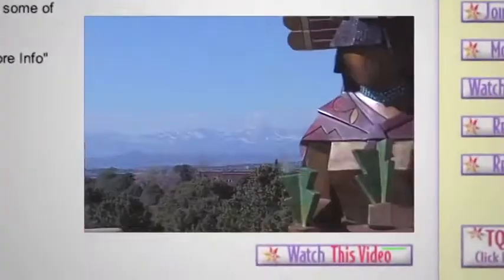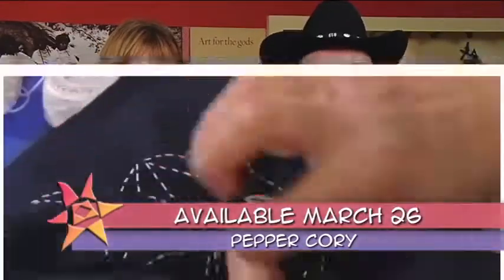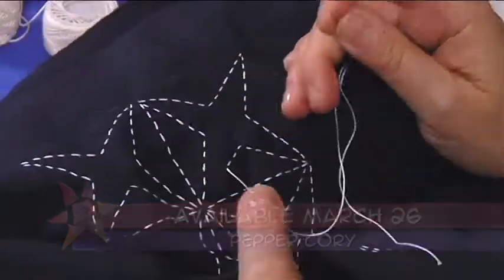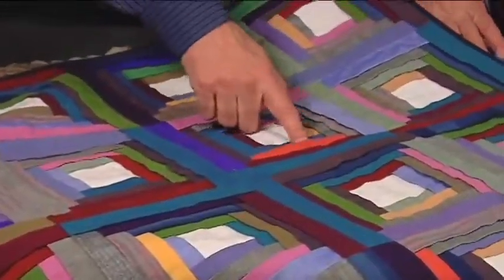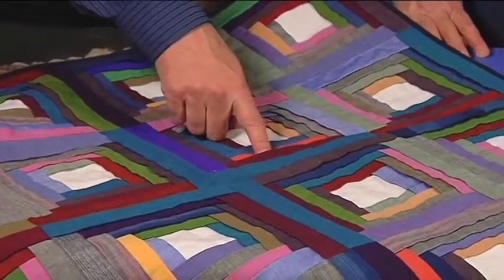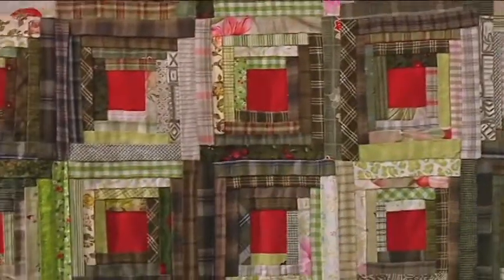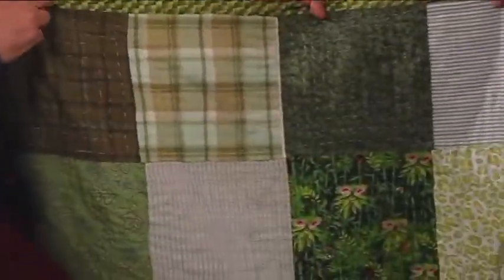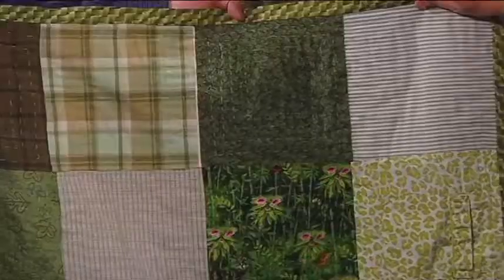The Quilt Show: Trailer 1007 - Pepper Cory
Pepper joins us for a delightful show and tell, and to share the history and "how-to's" of the classic Japanese stitching technique called sashiko.